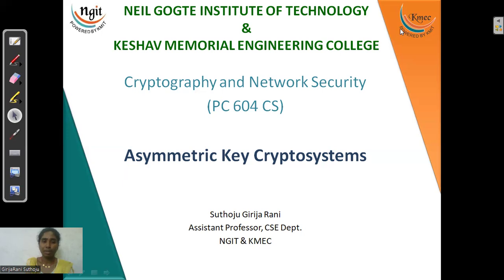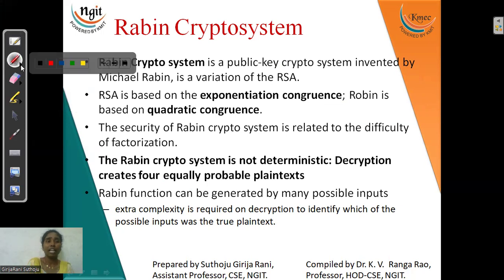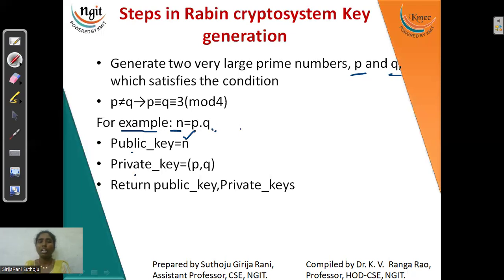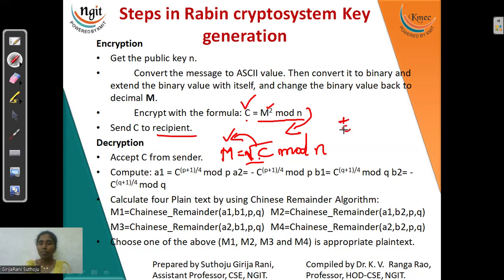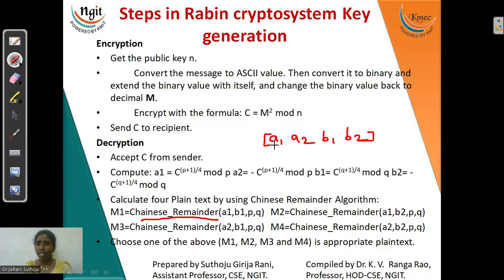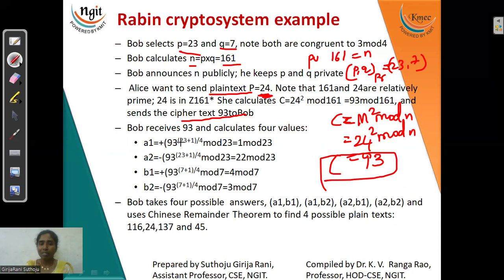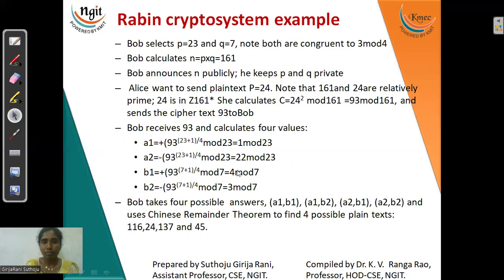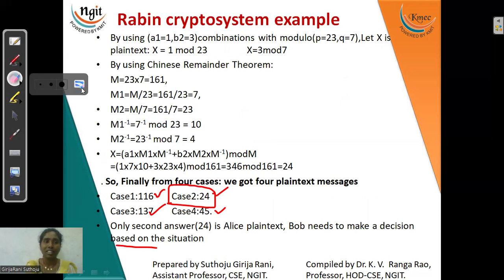3.5 Rabin Cryptosystem